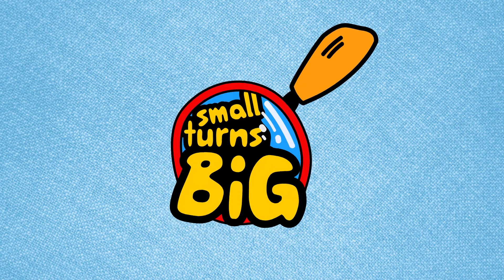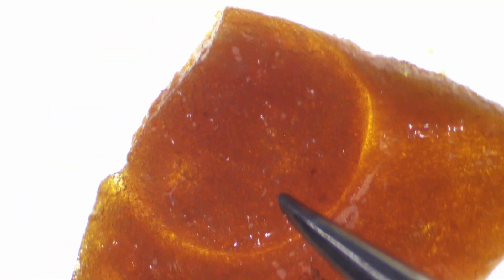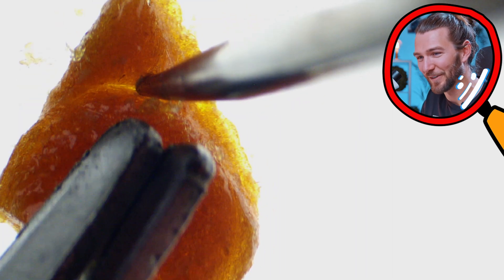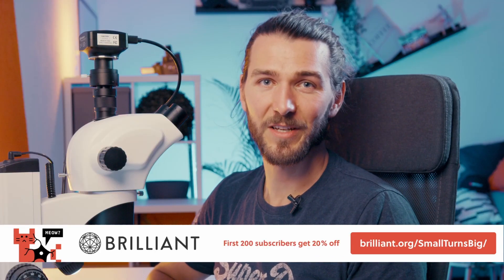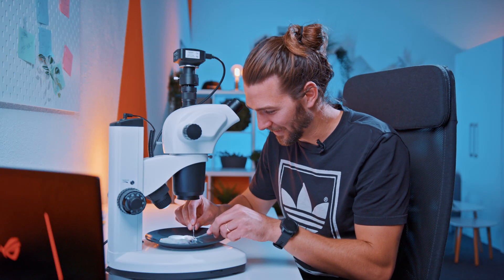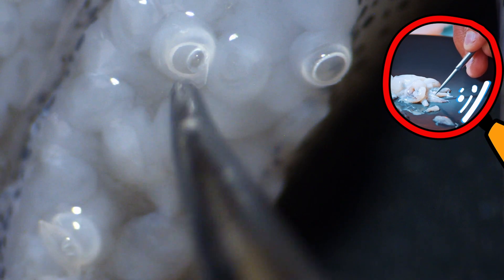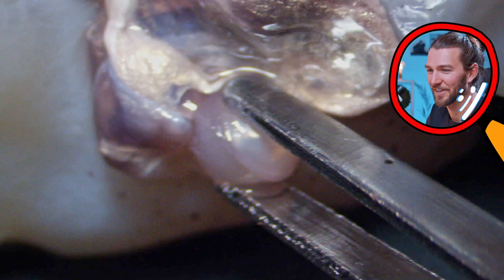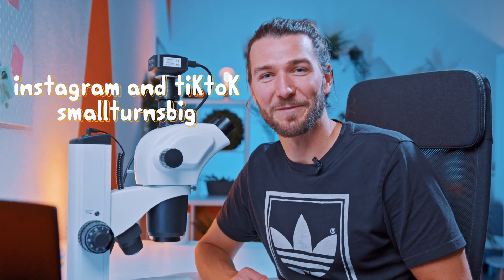Squid Game Dalgona Candy Microscope Challenge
We all watched it and loved the show Squid Game on Netflix, how about looking at a real squid under the microscope? I also tried to solve the World's SMALLEST Squid Game Dalgona Challenge!

*First 200 signups only.